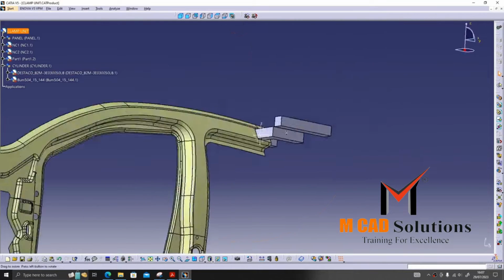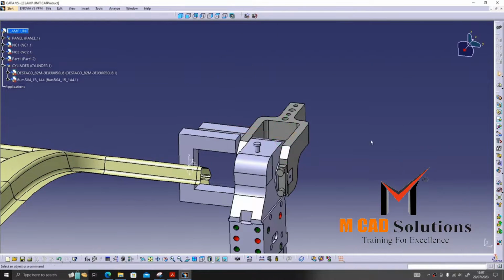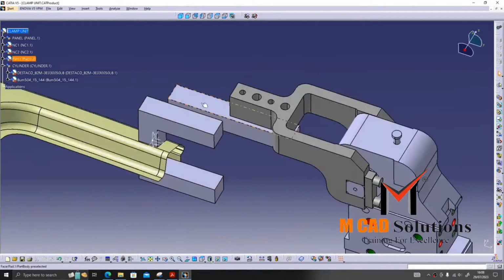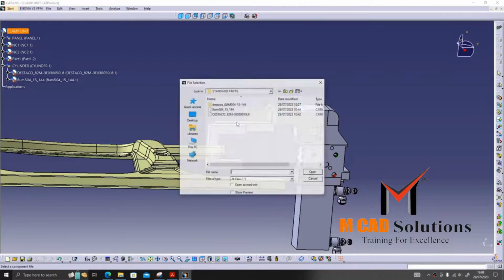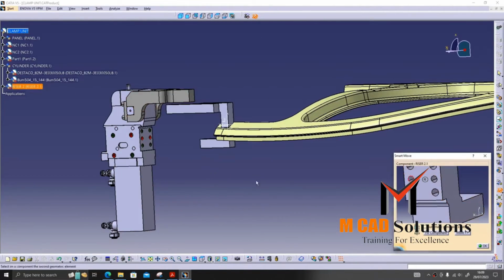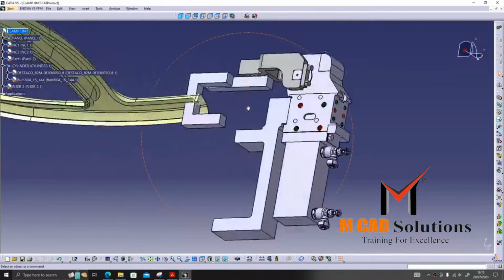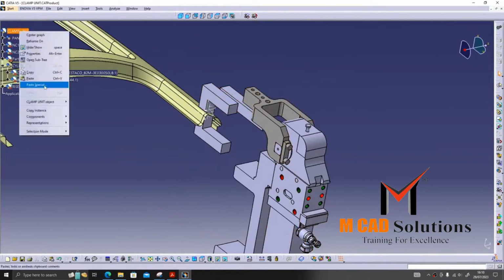M CAD Solutions Knowledge Sharing Blog : Clamp Unit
⚒️ M CAD Solutions ⚙️ Knowledge💡Sharing Blog 📚

Today We Will Explore 📖 Our Next Topic ➡️ Clamp Unit

▪️Clamp Unit in BIW Fixture Design

📌 Clamp units are a main unit of body-in-white (BIW) fixture design. Clamps units are mainly used to hold Car body parts for welding  and different machining operations. Clamp units must be able to provide a high degree of accuracy and precision, as well as the necessary clamping force to hold the car body parts in place during the welding process.

📌 There are a variety of different clamp unit designs that can be used in BIW fixture design. The specific design of the clamp unit will depend on the specific car body part being welded and the requirements of the welding process.

📌 Some common parts used in clamp units for BIW fixture design include:
1. A clamp arm
2. A clamp finger/ Mylar / NC Block
3. A backing plate
4. A clamping cylinder
5. Dolly Plate / Blade
6. Riser
7. Shim

📌 Clamp units are an essential component of BIW fixture design. By understanding the benefits and drawbacks of clamp units, fixture designers can select the right positioning unit for the job.

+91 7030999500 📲